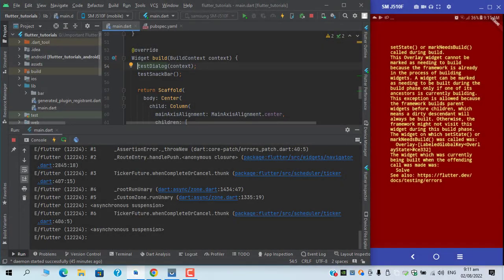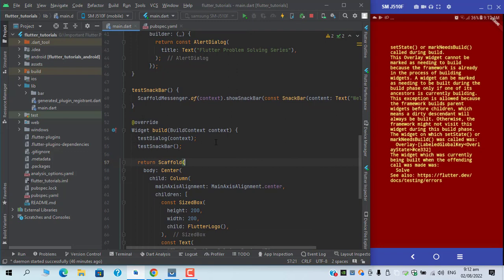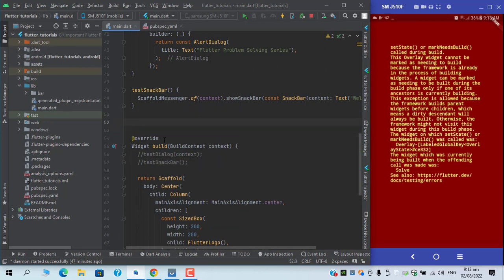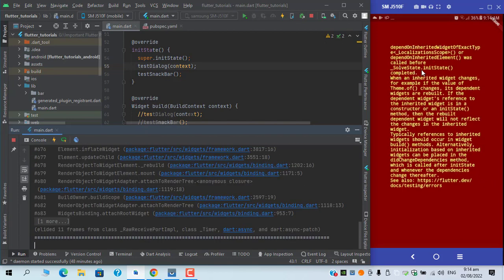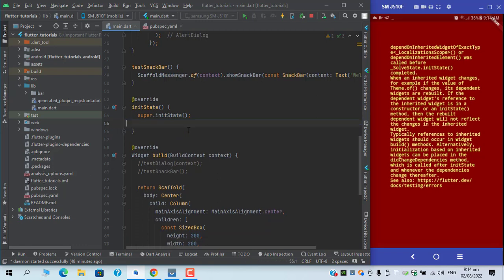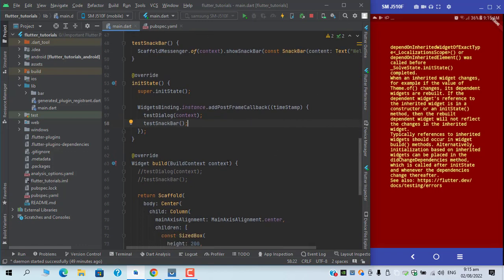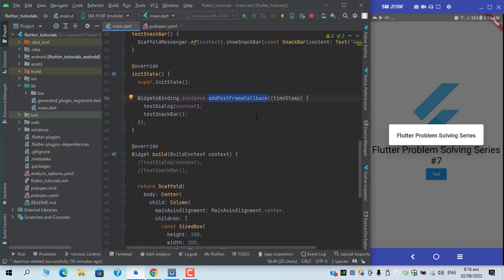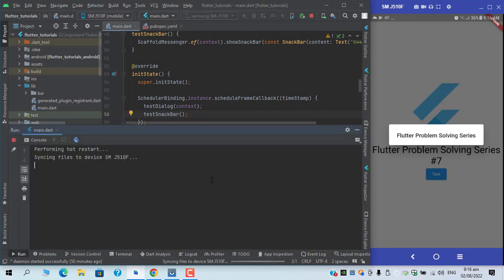setstate or markneedsbuild called during build - Solved | Flutter Problem Solving #7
setstate() or markneedsbuild() called during build(). This error is also a common development error that is solved in this video.
Stay Tuned:)

CHAPTERS
0:00 Intro

//About me:
A part-time Youtuber, Blogger currently learning Flutter and trying to expand my voice across the globe to teach my audience about the Flutter framework.